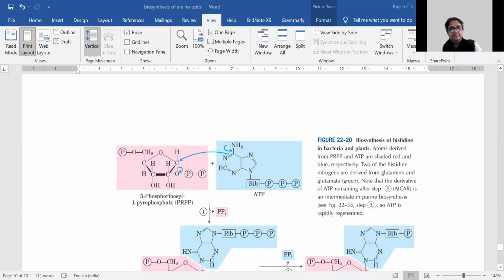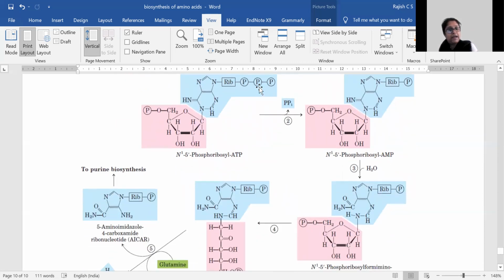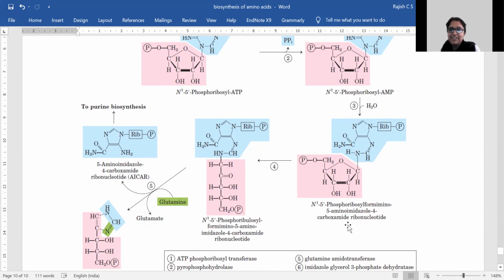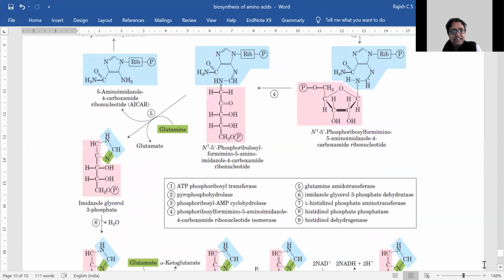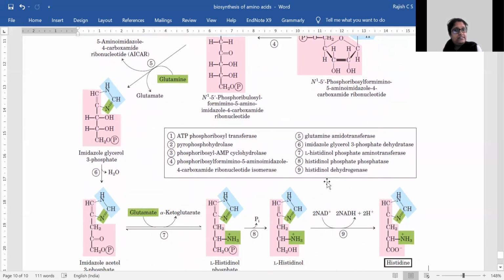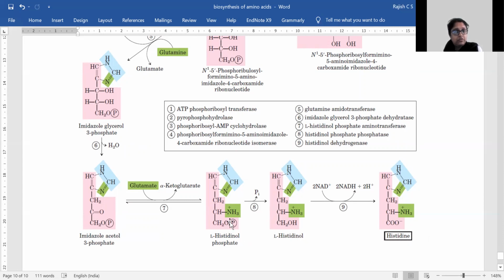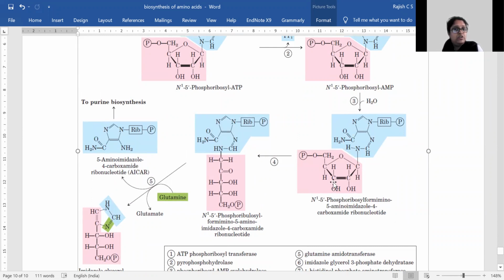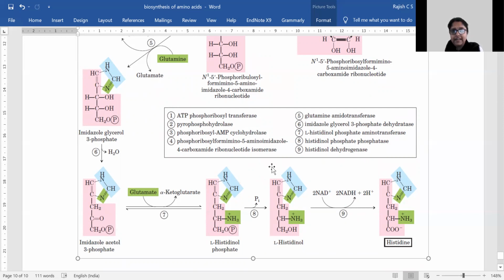8 biosynthesis of essential amino acids part 4